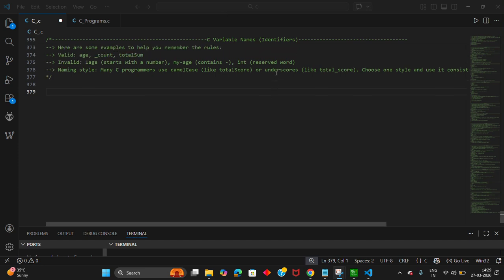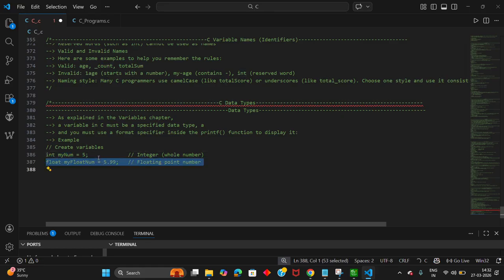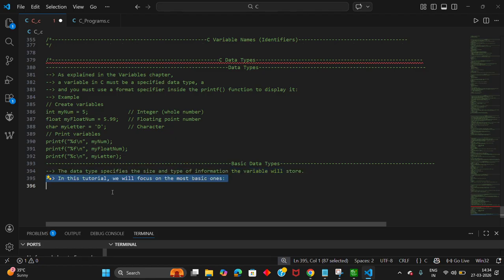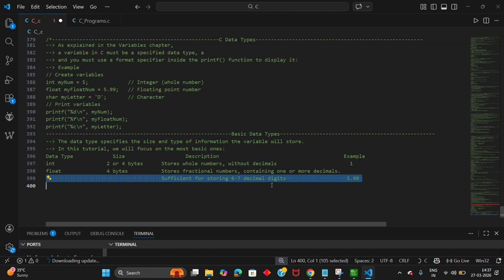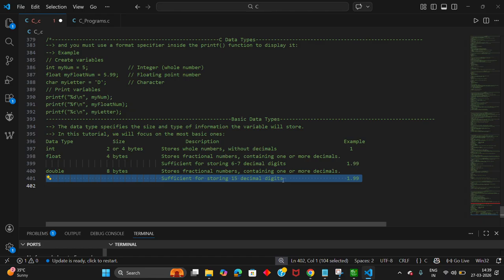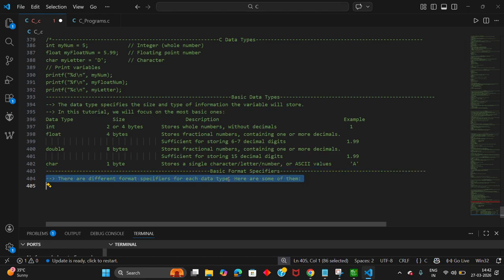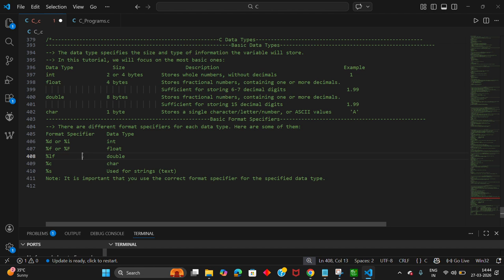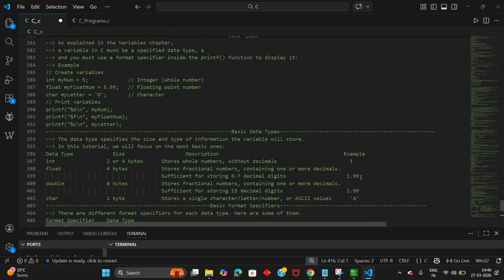C Programming Part 12: Data Types & Format Specifiers | int, float, char, double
Welcome back to AK Apt Logics! In Part 12 of our C Programming series, we explore the building blocks of any program: Data Types and Format Specifiers.
Understanding data types is crucial because they tell the compiler how much memory to allocate and what kind of data to store. We also dive into Format Specifiers—the special placeholders (like %d and %f) that act as translators between your code and the computer's memory.
What You Will Learn in This Video:
The Big 4: Understanding int, float, double, and char.
Memory Sizes: Why an int usually takes 4 bytes while a char takes only 1.
Precision: Comparing float (6-7 digits) vs. double (15 digits).
Format Specifiers: How to correctly use %d, %f, %lf, and %c in printf().
Practical Example: A step-by-step code demo showing how to declare and print these types.
Format Specifiers Quick Reference:
%d or %i ➔ Integer (int)
%f ➔ Floating-point (float)
%lf ➔ Double-precision (double)
%c ➔ Character (char)
%s ➔ Strings (text)
📢 CONNECT WITH AK APT LOGICS: